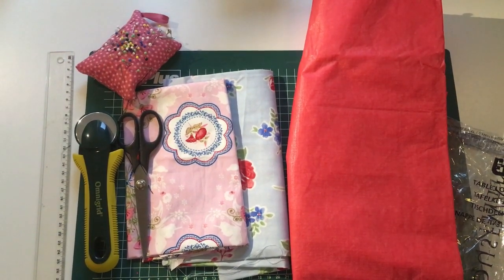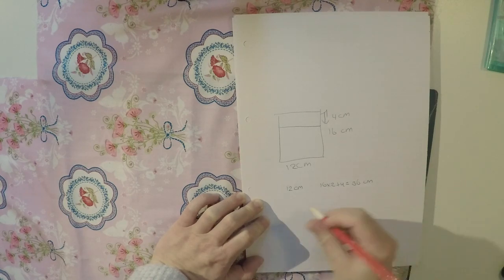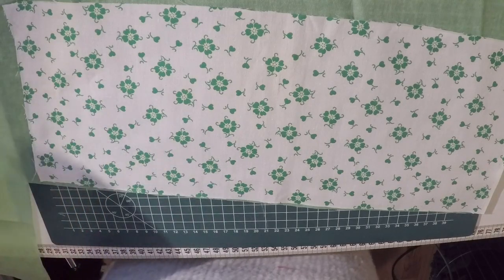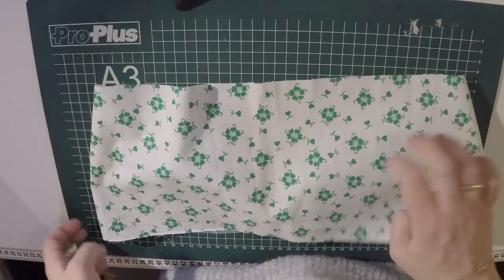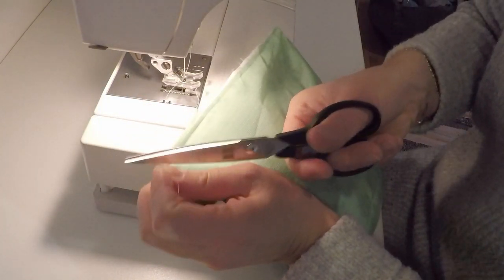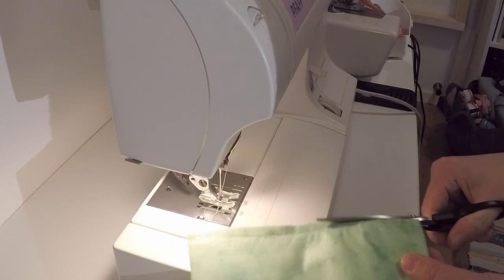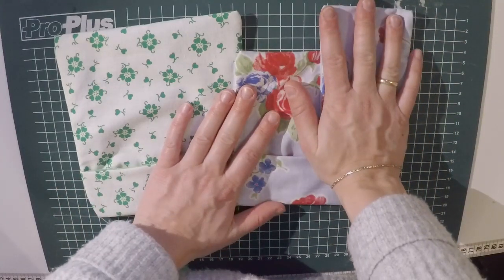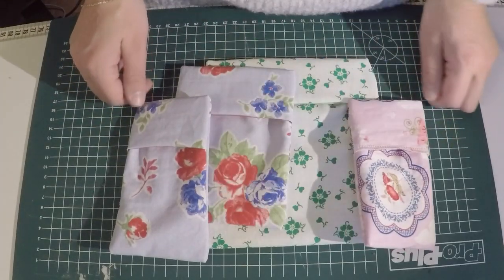Snack Bag DIY l Tutorial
Reusable snack bag tutorial. Follow along and make your own snack bag. This super easy DIY will help you to make your own little (or big) bag. Use some cute fabric (scraps) and some waterproof tablecloth as a liner so your bag can withstand a little moisture. Take your favourite snacks like dried fruit, nuts, a sandwich or crackers and even popcorn with you to work, school or on the go. The bags can also be used to keep your sunglasses, make up, toiletries etc.